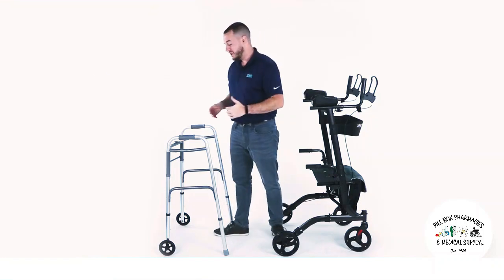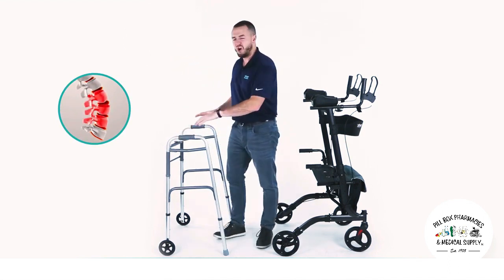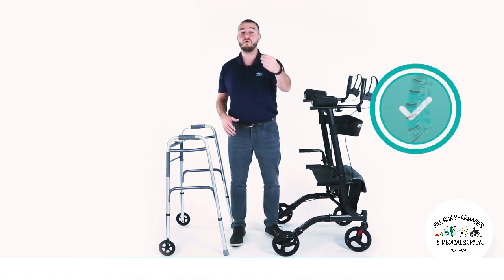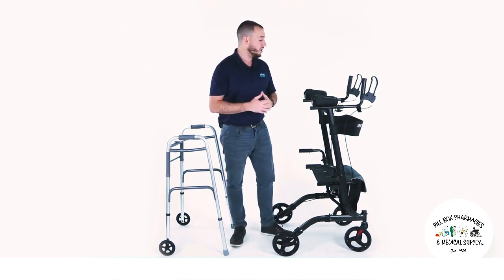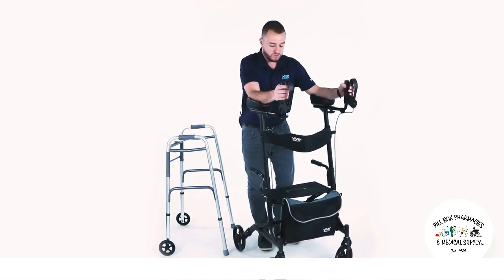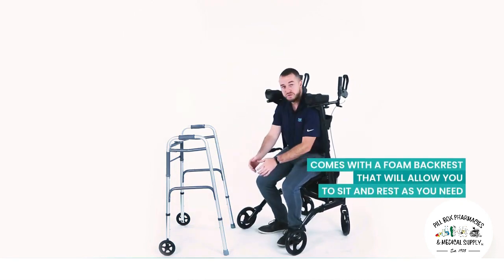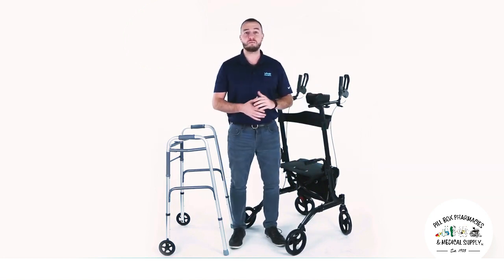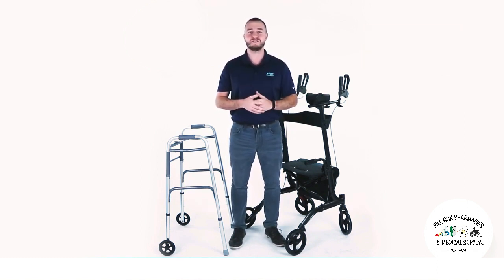Pill Box Pharmacy & medical Supply | Medical Supplies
Looking for a durable medical equipment supplier? Look no further than the Pill Box Pharmacy and Medical supply! We offer a wide range of medical supplies, including wheelchairs, Lift chairs and so much more that can help you stay healthy and independent.

Locations:
Pill Box Pharmacy & Medical Supply

Pines West- Pill Box Pharmacy & Medical Supply

Weston-Pill Box Pharmacy & Medical Supply

Davie- Pill Box Pharmacy & Medical Supply